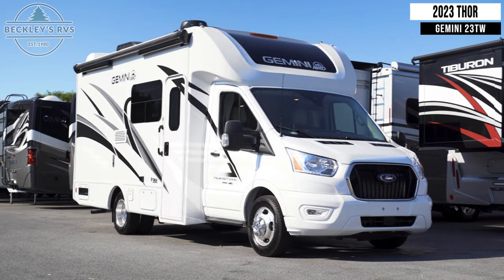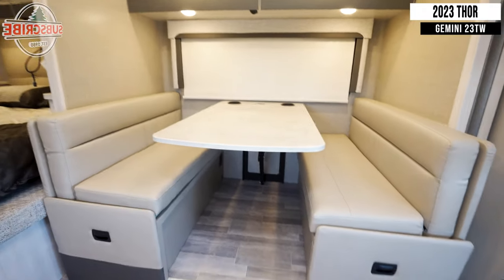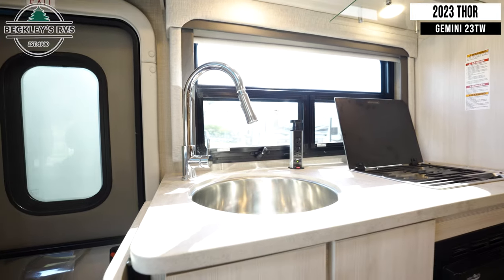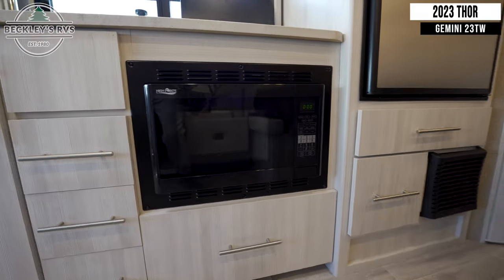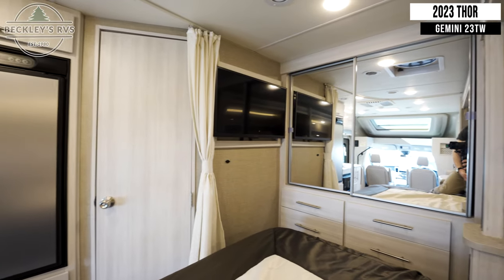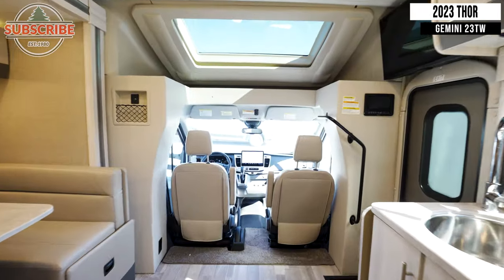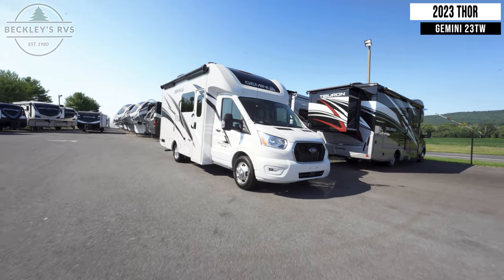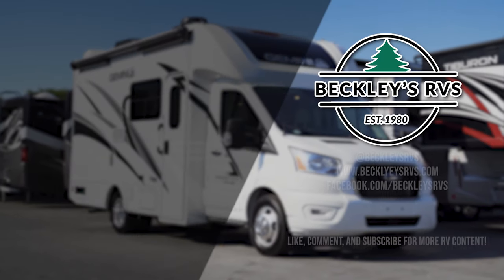Clean Look! 2023 Thor Gemini 23TW Class B+ Motorhome Tour | Beckley's RVs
More Details and Specs on Our Website!

You will have everything you need in this motorhome for a comfortable trip! Create your own private bedroom with privacy curtain to close off the flip-up RV queen bed with cushioned seating underneath, the wardrobe, and the 32" TV. You can prepare delicious home cooked meals with the electric start two burner gas cooktop, keep your perishables fresh in the single door refrigerator, and enjoy your meals at the 68" dream dinette. There is also an entryway 32" TV to watch your favorite movies and a built-in skylight for more natural lighting. Start and end your days feeling squeaky clean in the rear corner bathroom with the 24" x 32" shower!

You have the ability to go anywhere with one of these Thor Motor Coach Gemini AWD Class B+ gas motorhomes! They have the perfect duo of an all-wheel-drive system and an AdvanceTrac with Roll Stability Control so you can feel safe navigating through the winding roads. Don't worry about getting lost either thanks to the 8" touchscreen SYNC 3 infotainment center with navigation and satellite radio. A 3.5L V6 EcoBoost turbo gas engine powers these units and a Ford Transit chassis holds them up. You can even go off the grid with the solar charging system that has a 100 watt solar panel and power controller that charges the house batteries without overcharging or damaging them. Come find your favorite model today!